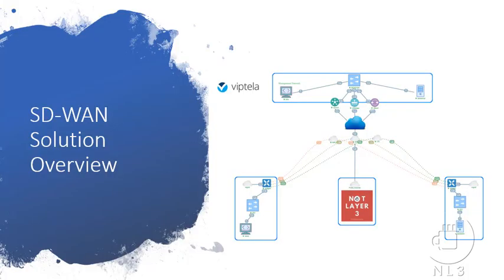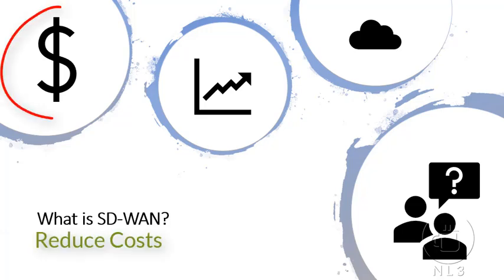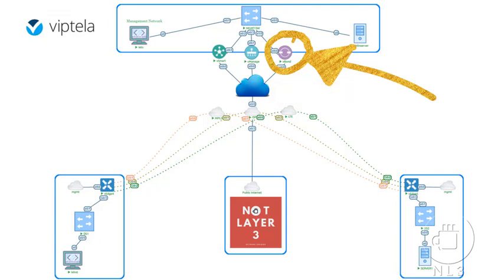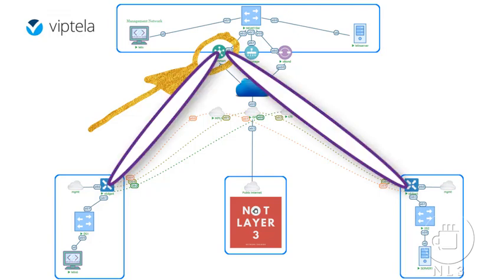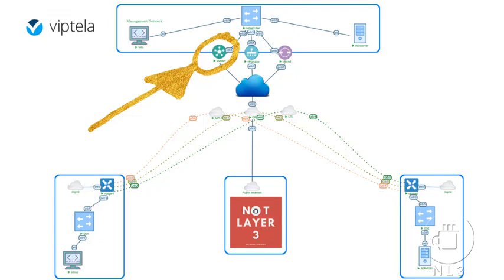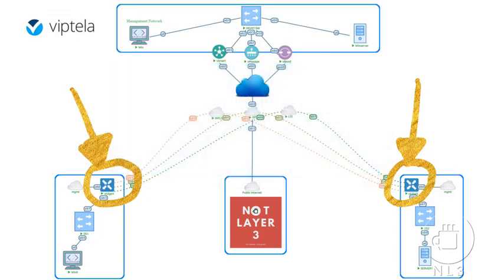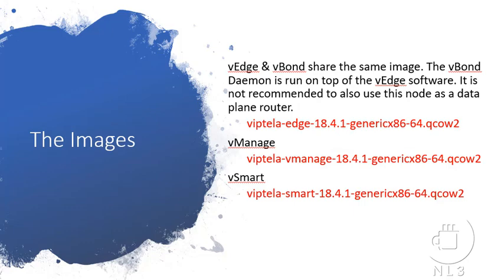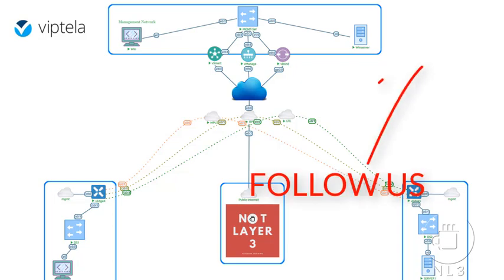Cisco SDWAN Solution Overview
This video covers the Cisco SDWAN Solution Overview, the Key Components of Viptela, and gives some pointers on setting up a lab!